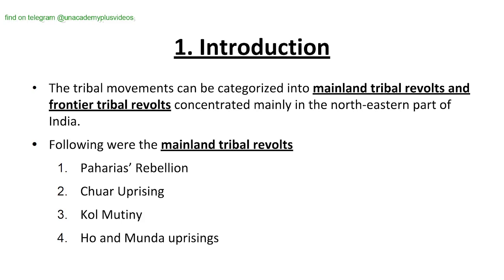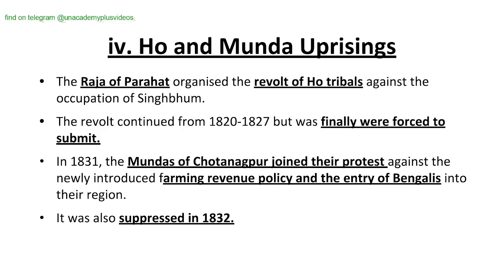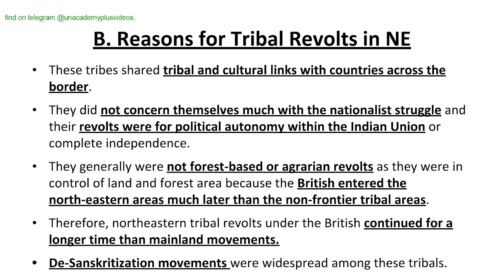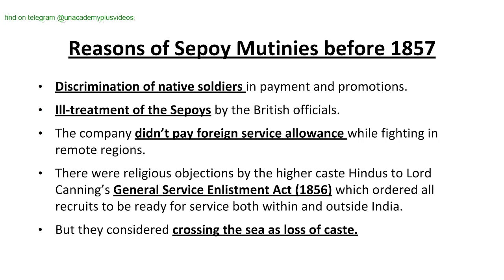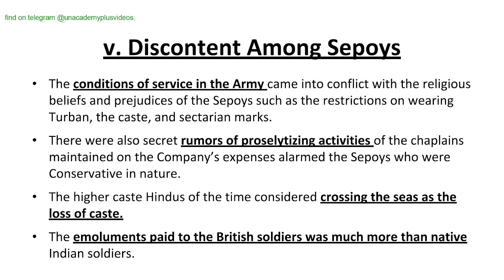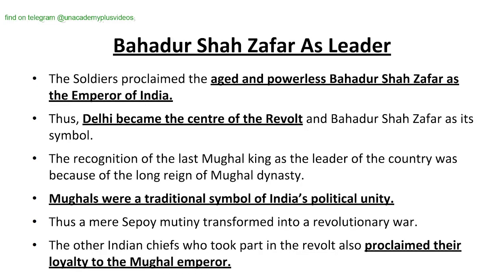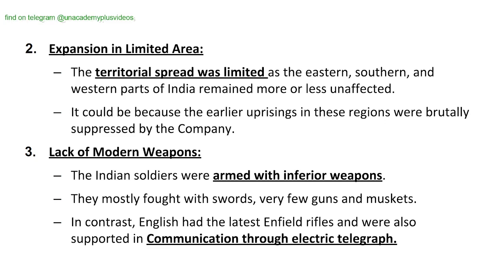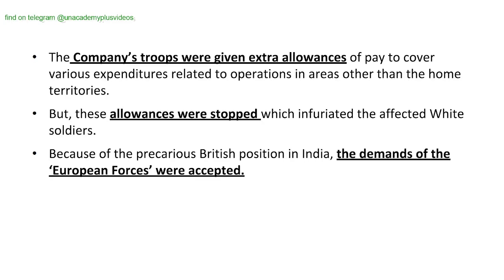THE REVOLT OF 1857 -LECTURE 4 MODERN HISTORY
This is the lecture 4 of the Modern History covering important high yielding points of the revolt of 1857 , and tribal uprisings
DO WATCH